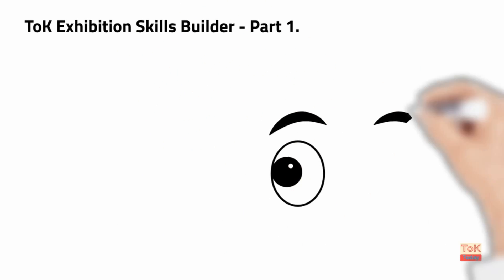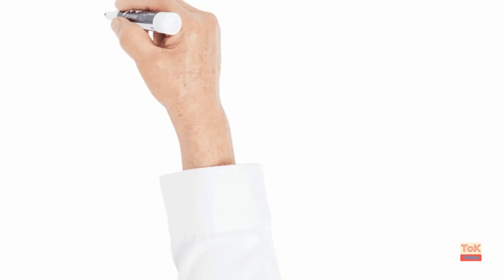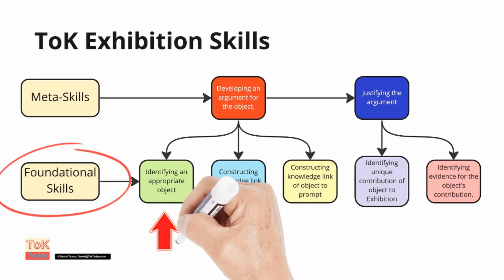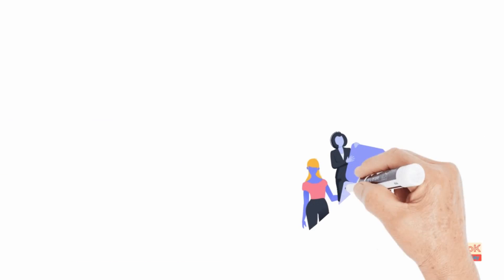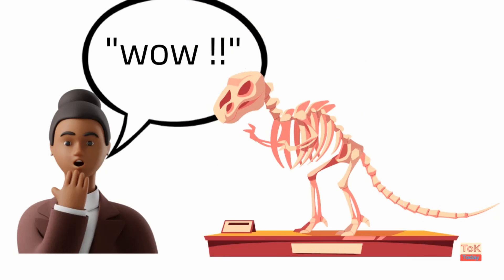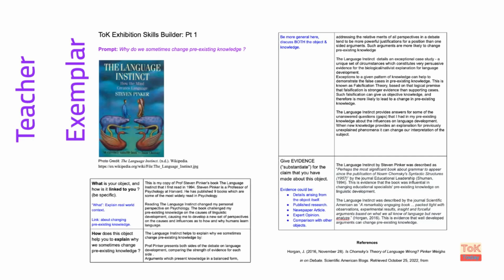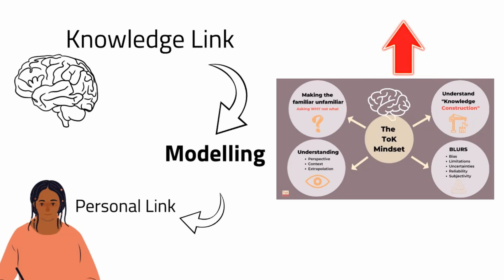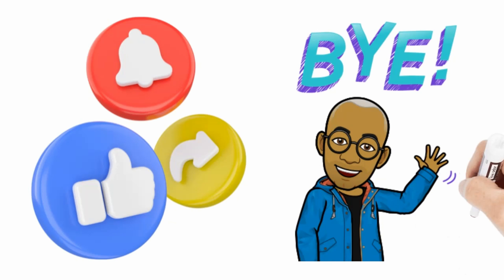ToK Exhibition Skills Builder (Part1)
A video for Theory of Knowledge teachers detailing an introductory lesson for the the ToK Exhibition, with a focus on building the initial skills required for The Exhibition.